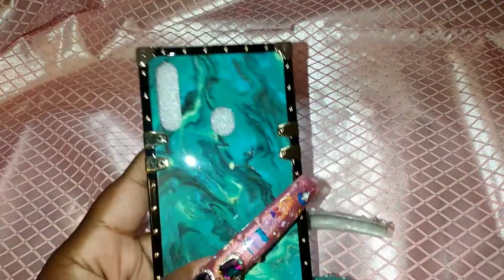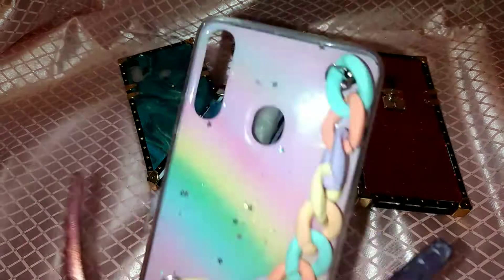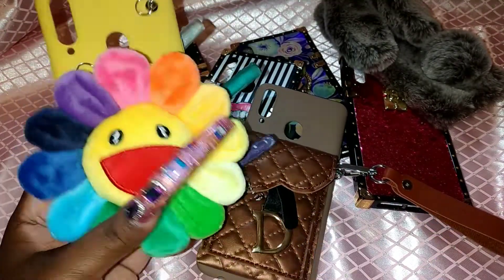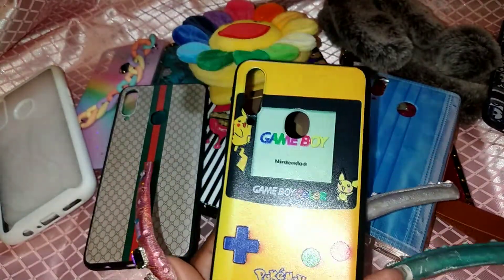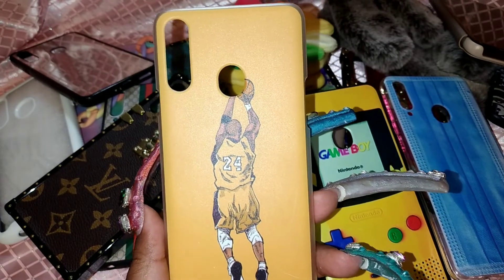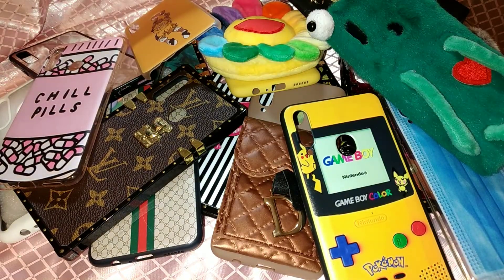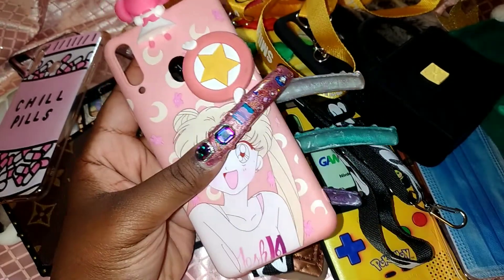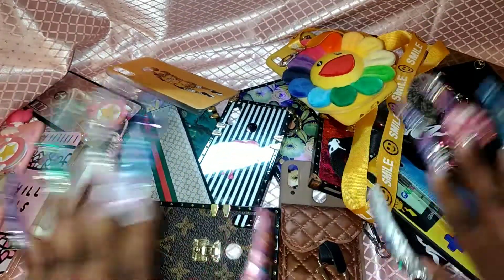Aliexpress Samsung Galaxy Case Haul | Cute Collection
Hey YouTube family, In today's video I'll be sharing my cellphone case collection. All of these cases were purchased from Aliexpress and all under 12 dollars. Definitely check them out for cute, designer dupe and affordable cases.